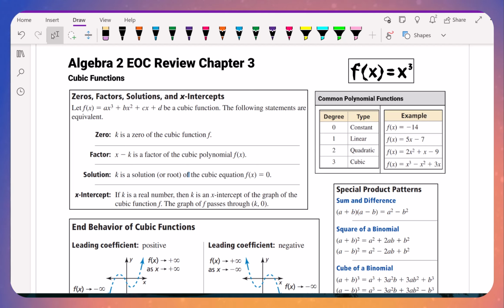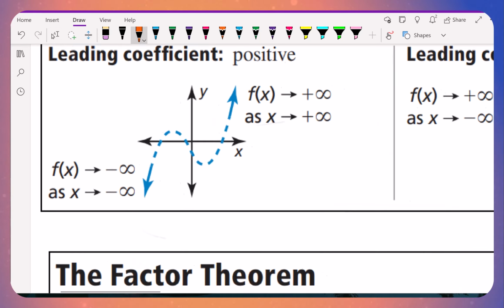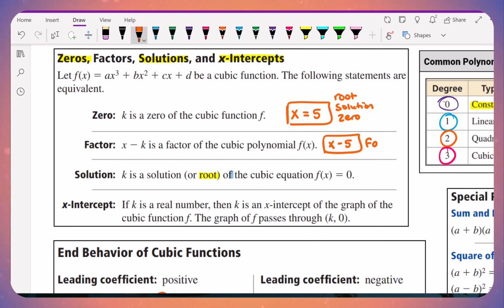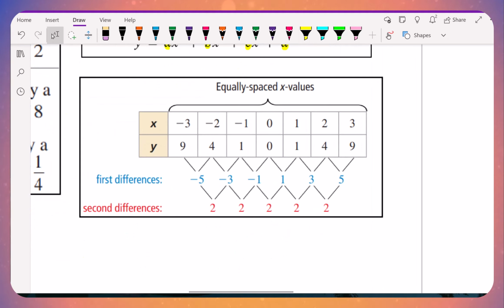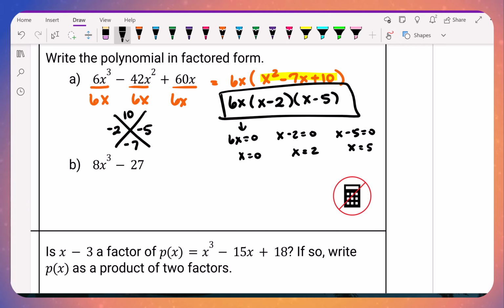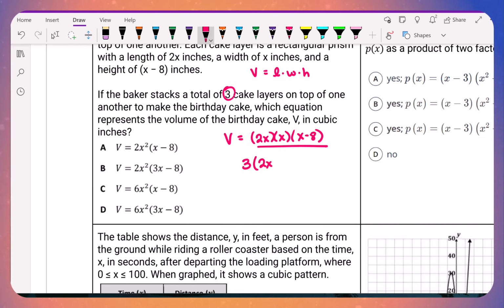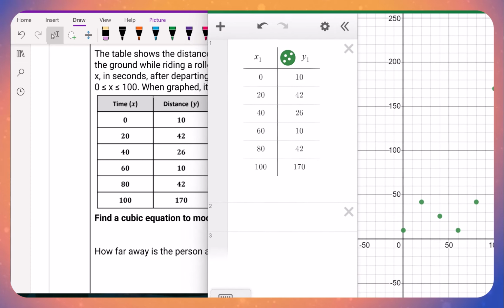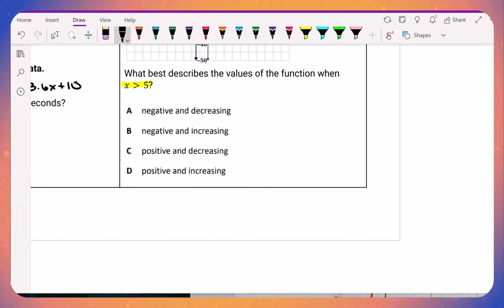Alg2 Chapter 3 EOC Review